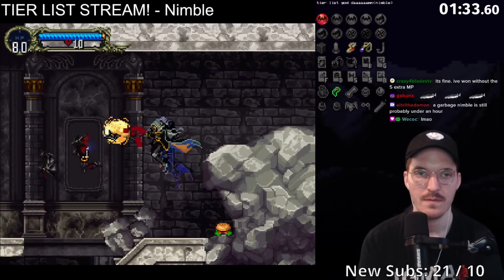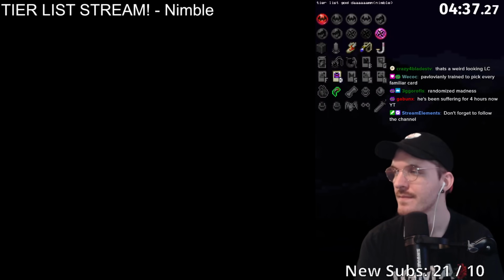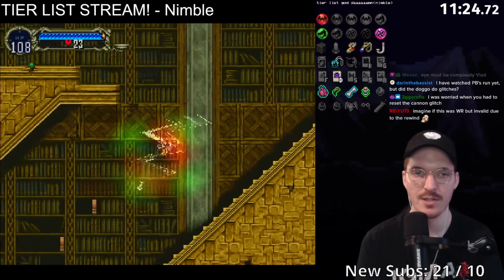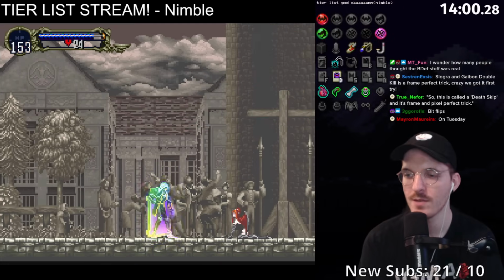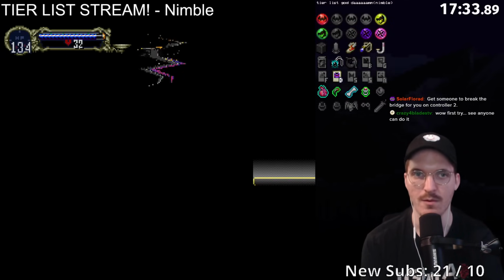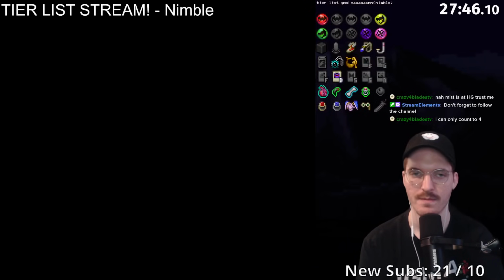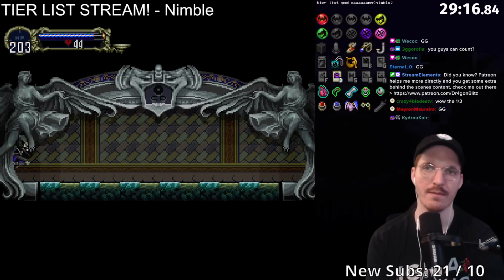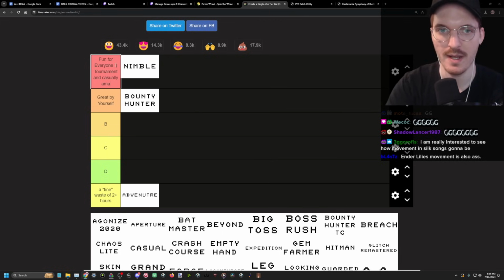Finally! The SotN Randomizer Gets Good (Tier List)